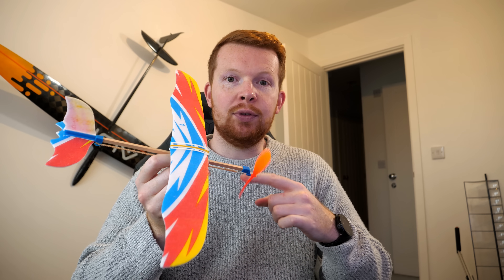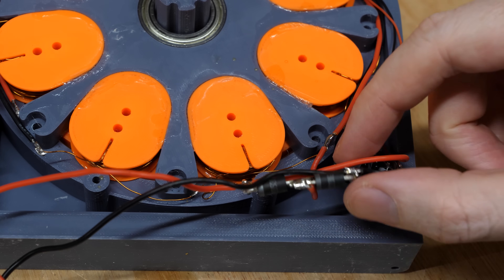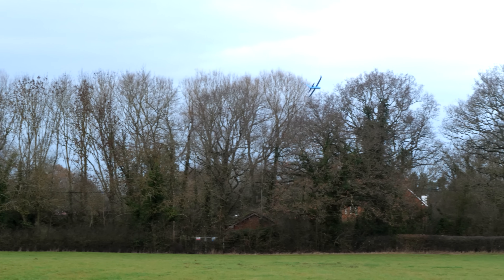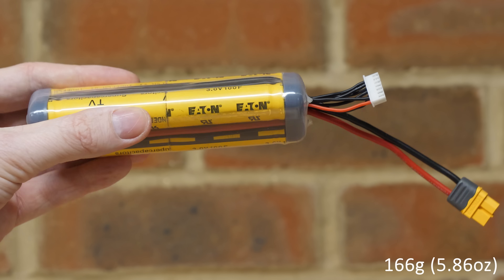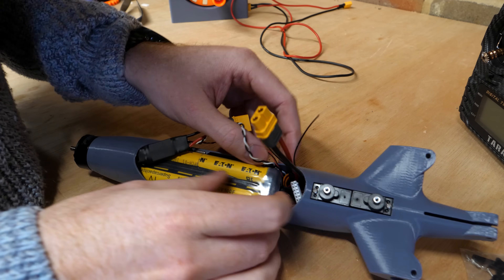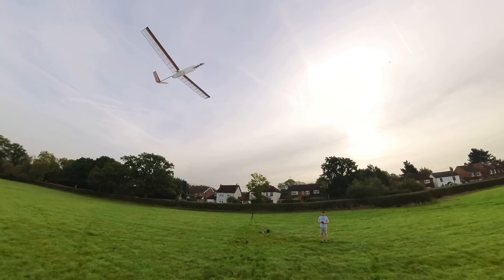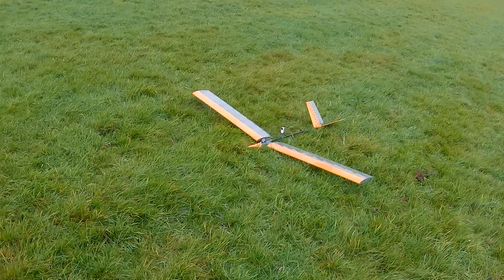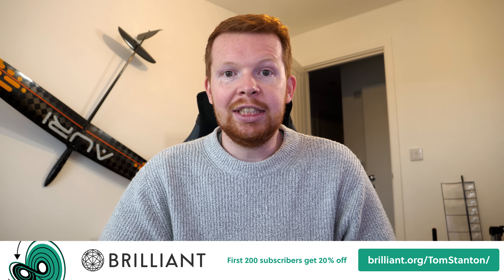Super Capacitor Plane